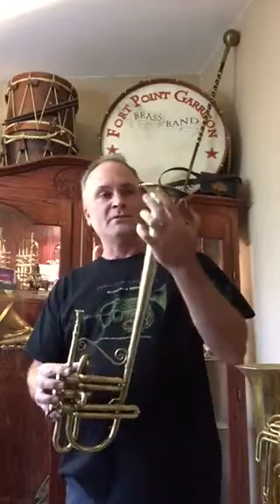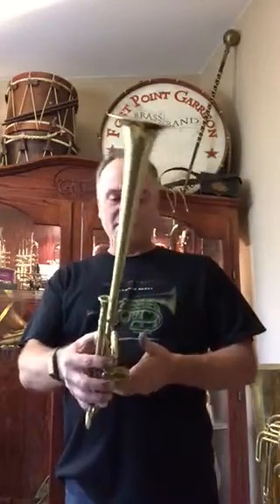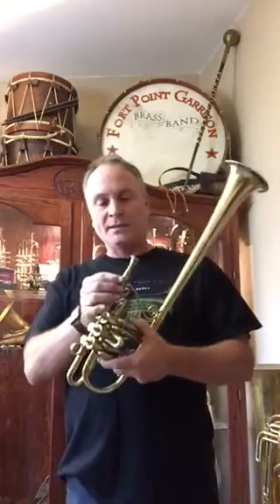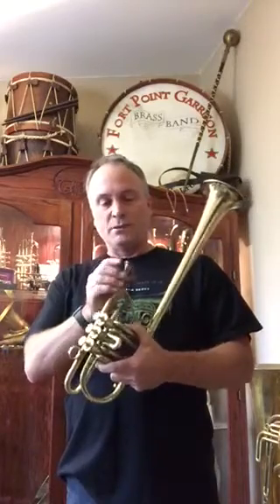1860's OTS "Berliner Valve" Bb Cornet